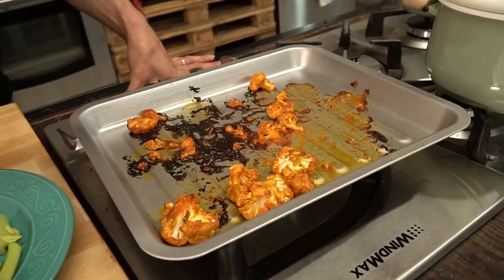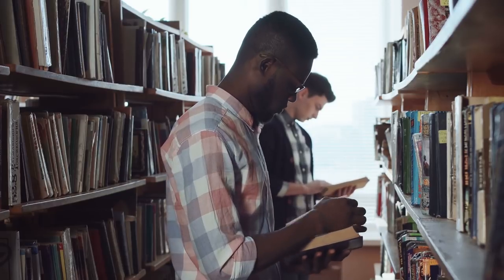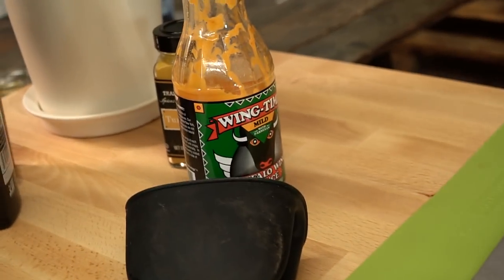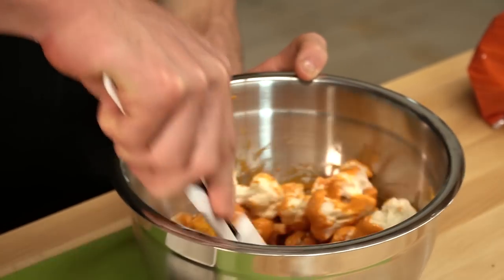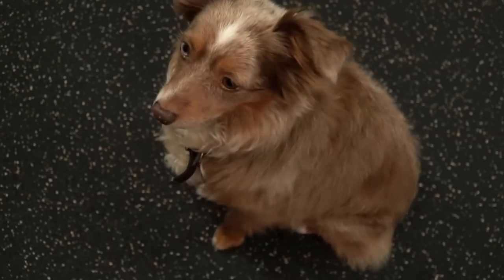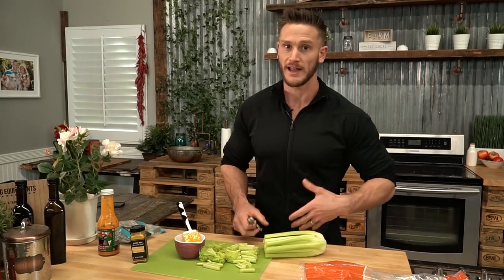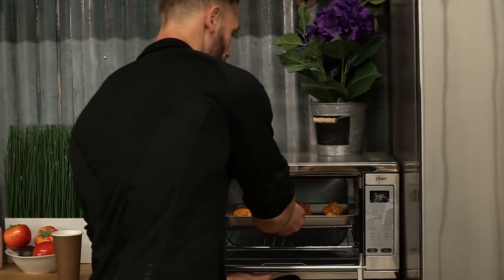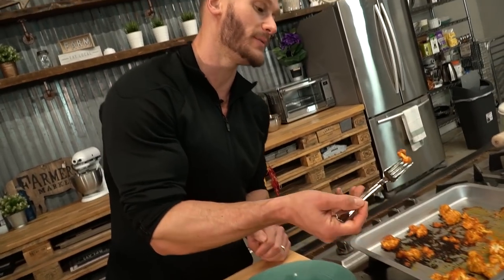Low Calorie Keto Snack Recipe: Buffalo Cauliflower Bites- Thomas DeLauer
Low Calorie Keto Snack: Buffalo Cauliflower Bites

Cauliflower

Multiple observational studies have found associations between higher consumption of cruciferous vegetables and lower risk of certain types of cancer.

It is believed that these benefits may be due to DIM and 13C.

Diindolylmethane (DIM)

DIM is found in members of the Brassica family, including cauliflower, brussel sprouts, kale, and broccoli.

DIM plays a role in hormone regulation, in particular estrogen.

DIM prevents drastic changes in estrogen levels, keeping the body balanced.

It can prevent the conversion of testosterone into estrogen through inhibition of the aromatase enzyme and can convert more potent forms of estrogen into less potent forms, reducing the overall effects of estrogen.

DIM has also been found to have a number of anti-cancer effects

When we eat cruciferous veggies, a compound called glucobrassicin breaks down to I3C

13C has been found to modulate biotransformation enzymes involved in the elimination and metabolism of carcinogens, toxins, steroid hormones and drugs.

Similar to DIM, preclinical studies have found that 13C exhibits antiestrogenic activities that may reduce the risk of certain hormone-dependent cancers.

Cayenne Pepper

Buffalo sauce contains cayenne pepper, which has been used in Native American medicine and food for over 9,000 years.

Capsaicin is the substance in cayenne pepper that is responsible for the spice, and it is known to help reduce pain.

In traditional medicines cayenne pepper has been used to help those suffering from digestive problems, arthritis pain, muscle pain, lack of appetite, and circulatory problems.

Pain Relief

Capsaicin reduces substance P amounts, a chemical that signals pain from your body to your brain.

Less substance P leads to fewer pain signals and thus less perceived pain.

Capsaicin is often recommended for pain associated with rheumatoid and osteoarthritis, surgery, nerve damage, nerve pain, and lower back pain.

Weight Loss

While more studies are needed, some studies have found that cayenne supplements may help people feel full by suppressing appetite. This may help with weight loss.

Celery

Inflammation

Celery contains a chemical apigenin. A study on mice found that apigenin reduced the expression of some pro-inflammatory proteins.

Blood Pressure

While evidence in human studies is lacking, studies have found that celery seeds help to lower blood pressure in rats.

The researchers believe that the antihypertensive properties may be attributed to the actions of n-butylphthalide (NBP) and may be helpful in treating chronically elevated blood pressure.

Cancer

Both apigenin and another compound known as luteolin found in celery may have anti-cancer properties.

In one study the researchers believe that luteolin may make cancer cells more susceptible to chemicals used in cancer treatments.

Other benefits may include the stimulation of neurogenesis and a reduction of LDL, or bad cholesterol, in blood.

Avocado Oil

The health benefits of avocado oil are largely thanks to its healthy fat and antioxidant content

Healthy Fats

About 70% of avocado oil is made up of oleic acid, a heart-healthy monounsaturated omega-9 fatty acid.

In studies on animals, it was found that avocado oil may reduce LDL cholesterol, blood triglycerides, and lower blood pressure. It may also help to increase HDL, the good cholesterol.

Antioxidants

Avocado oil contains lutein, a carotenoid that is known to have benefits for eye health.

Consuming lutein may help to reduce the risk of macular degeneration and cataracts.

Increases Nutrient Absorption

When you consume veggies, it is important to also consume fats.

Some nutrients are fat-soluble, meaning that we need fat in order to absorb these vitamins.

References:

1. Diindolylmethane (DIM)

2. Indole-3-Carbinol

3. Cayenne

4. Celery: Health Benefits and Dietary Tips

5. Vegetable oil, avocado

6. Oleic acid content is responsible for the reduction in blood pressure induced by olive oil

7. What is unrefined, extra virgin cold-pressed avocado oil

8. Pigments in avocado tissue and oil